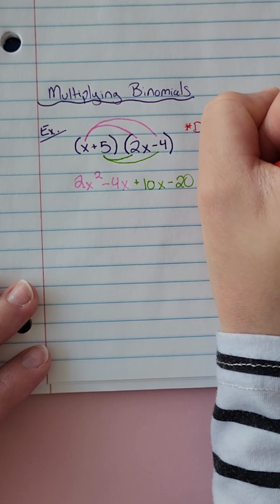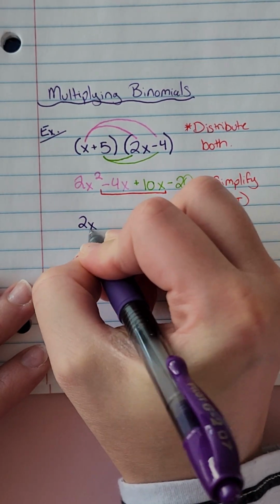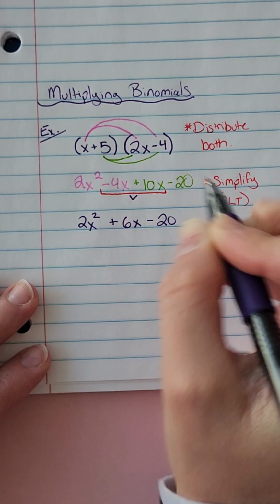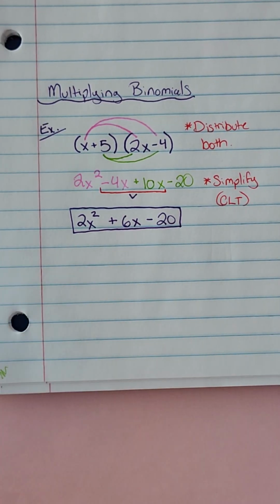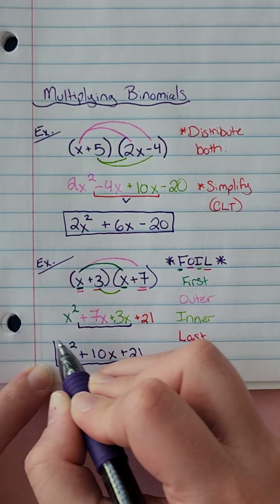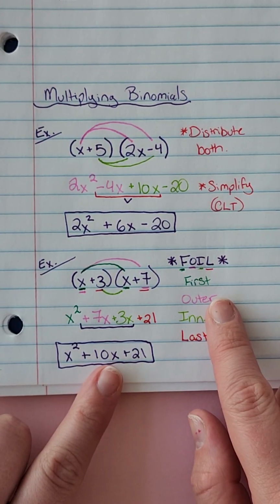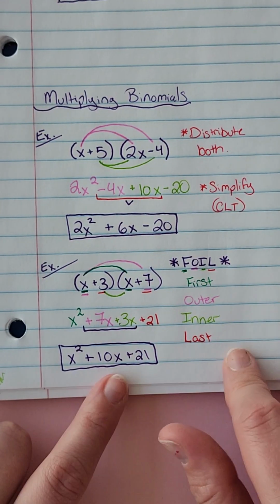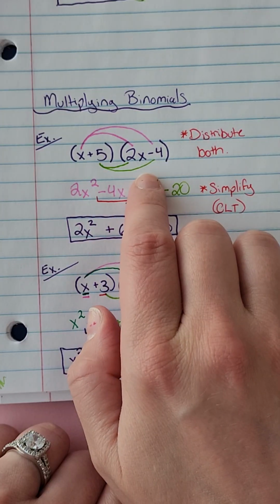Multiplying Binomials (FOIL)